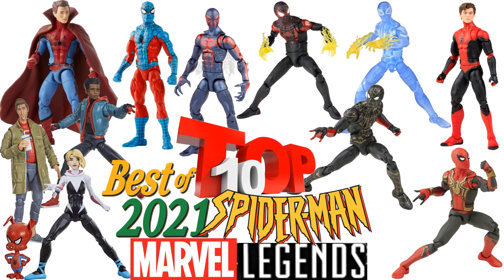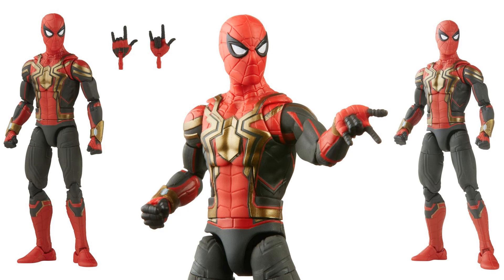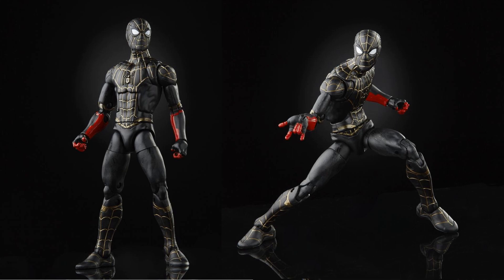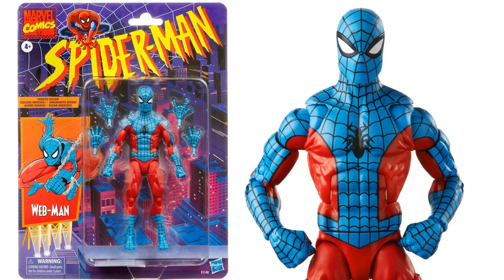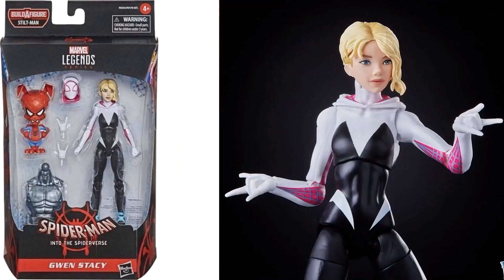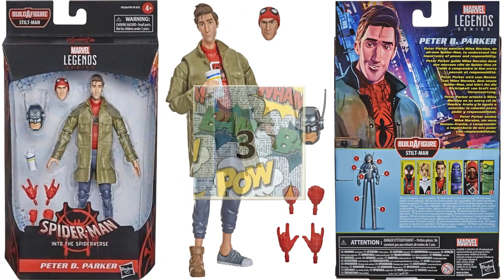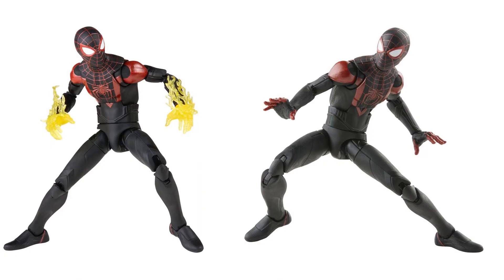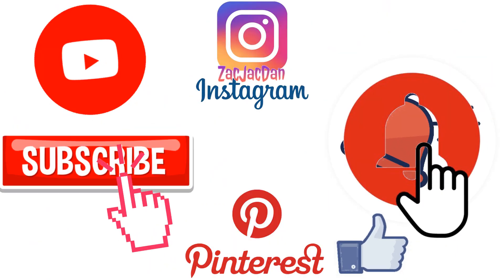2021: Top 10 Best Marvel Legends Spider-man releases - MCU/Sony Waves Armadillo Stiltman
2021: Top 10 Best Marvel Legends Spider-man releases -  MCU/Sony Waves Armadillo Stiltman